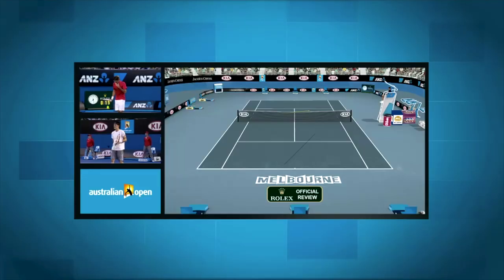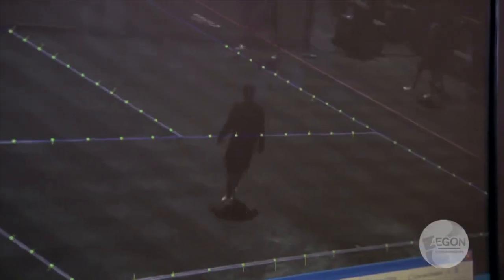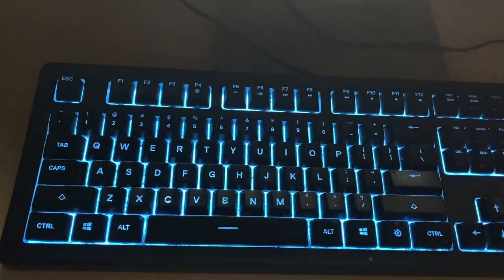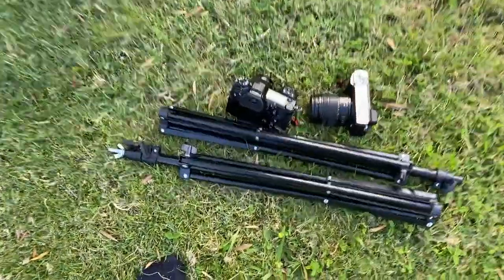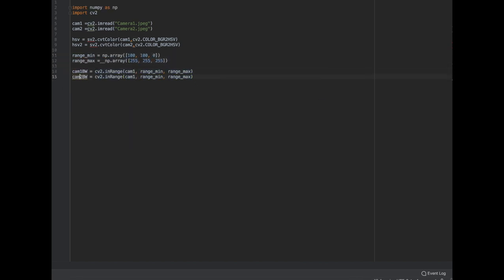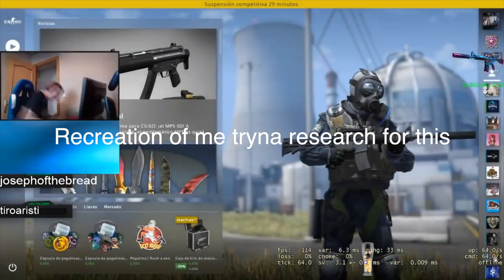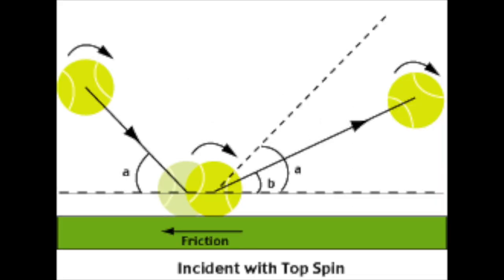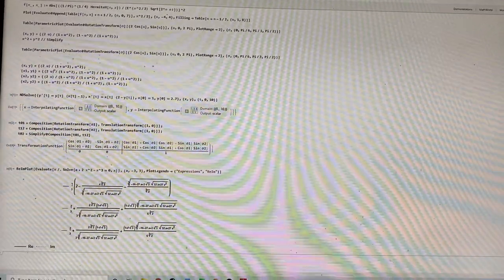Avengers Hawkeye except it's tennis in a video about physics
An "in-depth" look at the the Hawkeye Challenge system works in professional tennis.

- My face also appears for a split second in one clip so do me a favour and dont look :3 thank

The Discrepancies for the 3D model:

The width of the 3D model was completely wrong, this was because the sheet we used in the studio got compressed and bent in the model, making the distance smaller. After some investigating as to why it happened I realized it was because, when we took the photos of the studio for Metashape we only had 2 cameras and needed at least 10 images.

So we moved the camera along each axis taking photos at regular interviews, but because of the position of the studio in my living room, we couldn’t take pictures from the x-axis sheet or many towards that corner where the sheet and the edge of the studio met. However we were able to get images staring towards the y-axis sheet (lens parallel to x-axis) the depth of the images was lost due to the lack of reference from the photos we couldn’t take.
There also was a stage light that was sitting where the origin of our axis would be, which means we missed shots from around there as-well, which could have solved the issue or at least somewhat reduced the problem.

- I Want to mention that I wasn’t the one who took the images for metashape hehe.